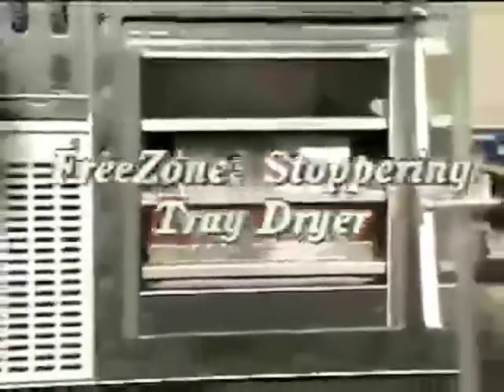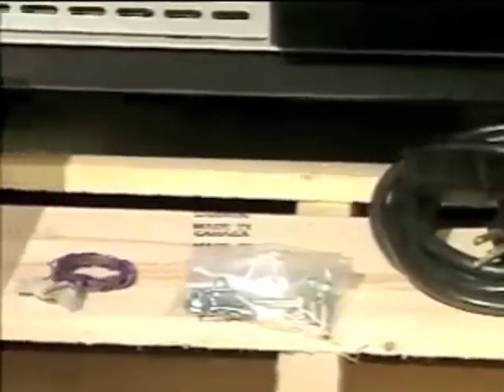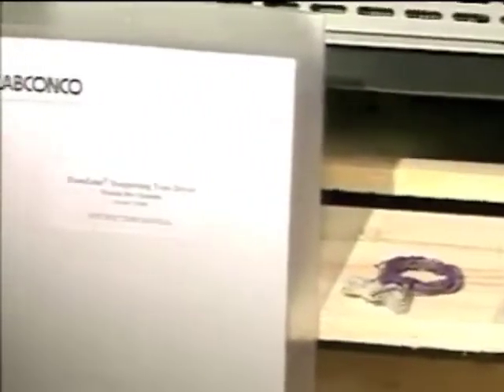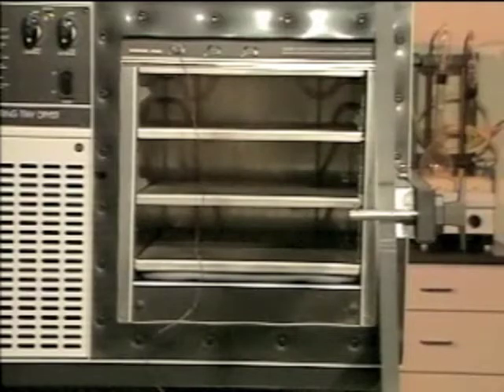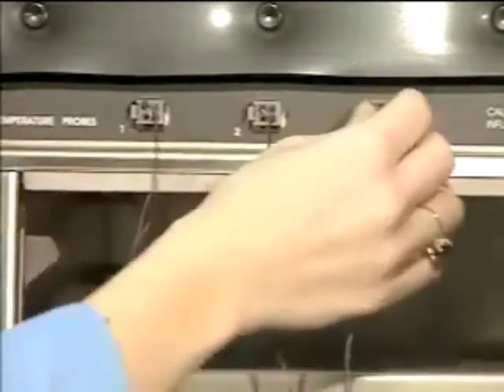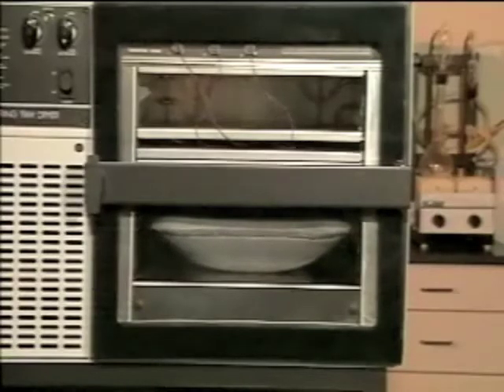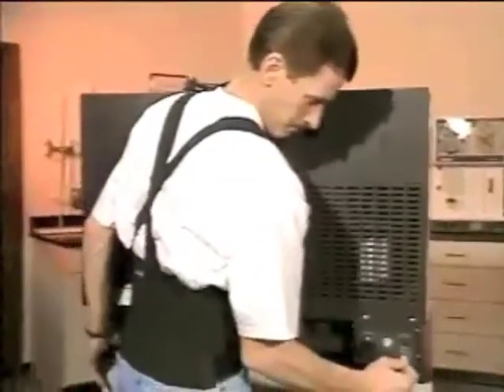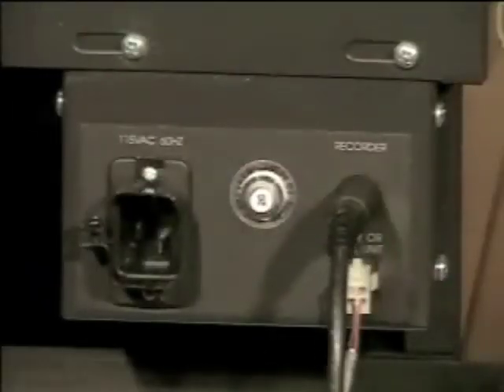Setting Up the Labconco FreeZone Stoppering Tray Dryer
Video describing the process of setting up and installing a FreeZone Stoppering Tray Dryer for use with a FreeZone Freeze Dry Systems.

Clip is taken from the 2004 full length FreeZone Freeze Dry System video and features an older style Stoppering Tray Dryer.